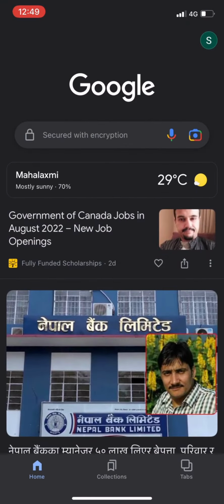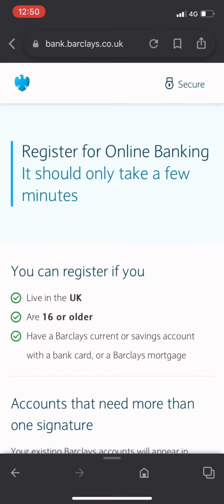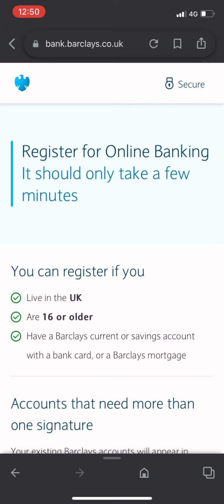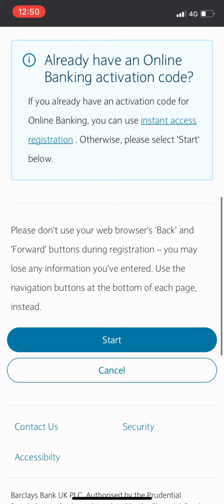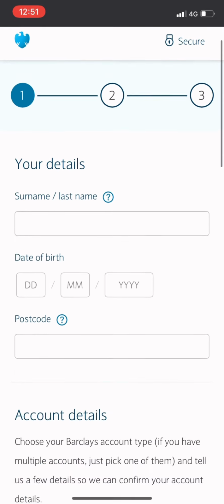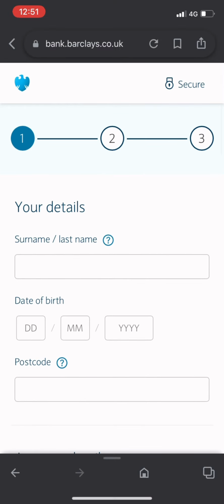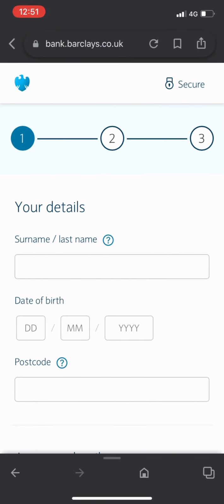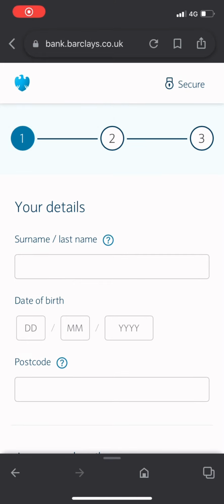How to Sign-Up for Barclay Bank Account | Create Account on Barclay Bank 2022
This video walks you through the step-by-step process of How to Sign-Up for Barclay Bank Account. Watch the video till the end and learn the steps in detail. To do that, first, we need to open up a new web browser. In this video, I am going to use Google. After opening Google, on the url bar, type in barclay bank. The first thing you see is the login page. On the side, there is a register button. Click on that which will lead you to the registration page. To register you must live in the UK and have to be 16 or older and you must have a current or saving account with the bank card or barclay mortgage for the time being.